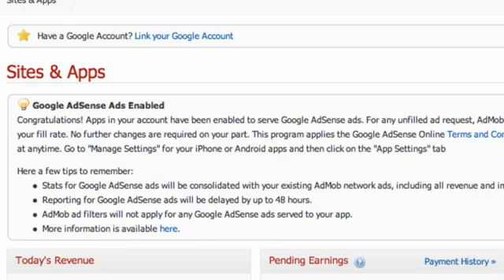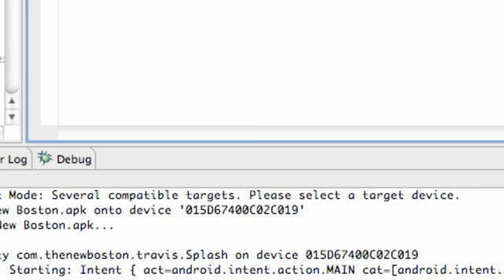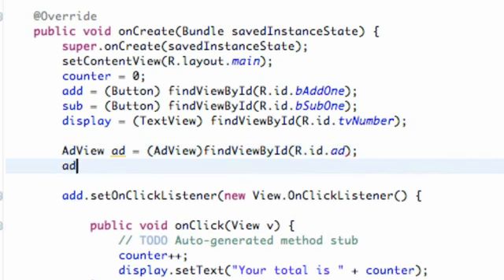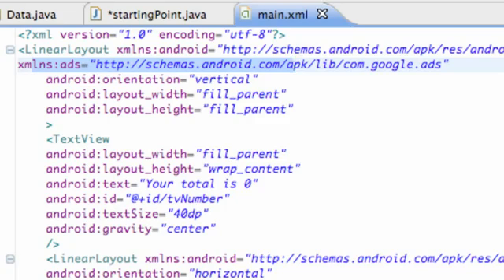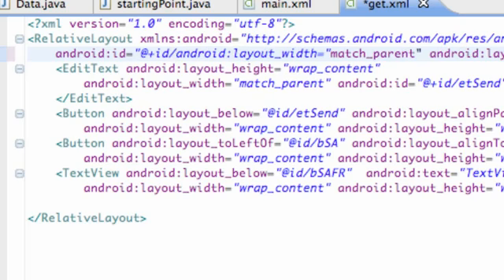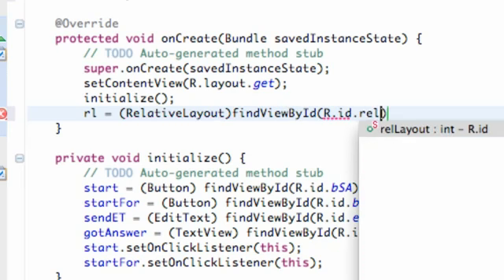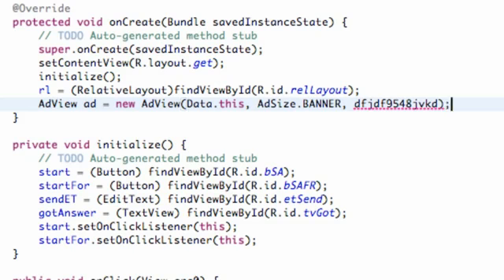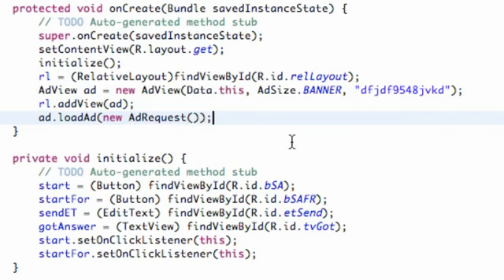Android Application Development Tutorial 198 Adding Admob Ads via Java